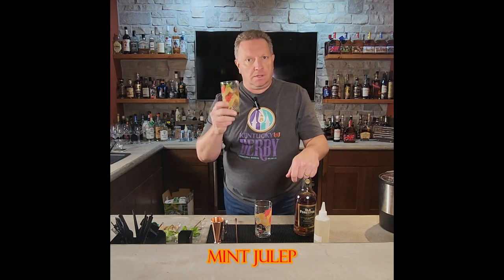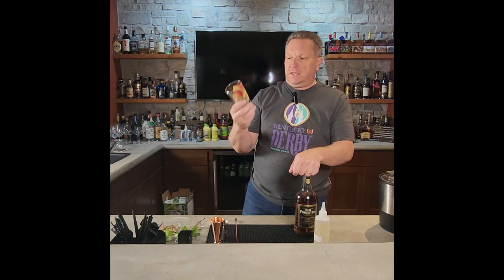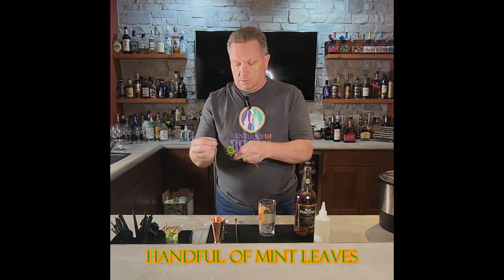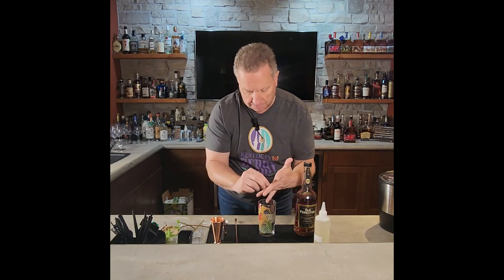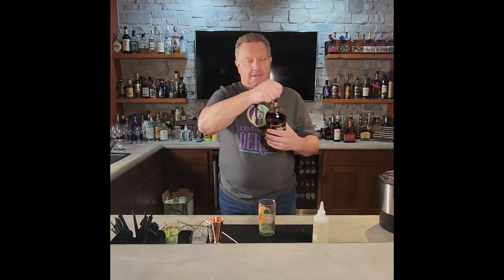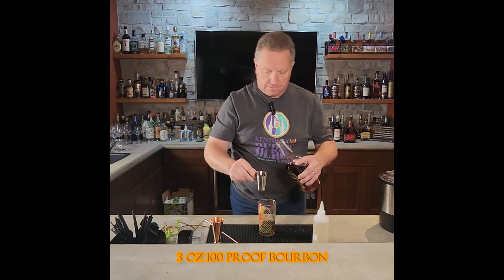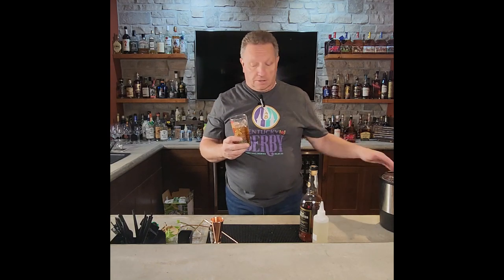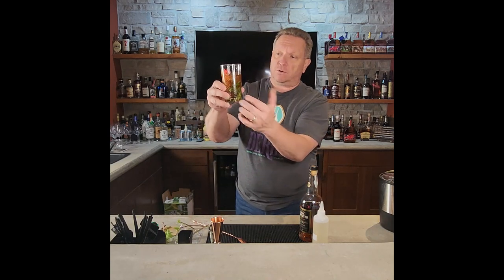Mint Julep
150th Kentucky Derby is on Saturday May 4th and the cocktail of the Derby is the Mint Julep.  This is a perfect sipping cocktail while you are cheering your horse on to the win.

3 oz 100 Proof Bourbon
.5 oz Simple Syrup
6 - 8 Mint Leaves

Smack the mint leaves to open the oils.  Add to the glass then add your simple syrup and gently hammer your leaves with the bar spoon.  This will incorporate the mint into the simple syrup.  Then add your bourbon and ice and give it a mix.

Add a bunch of mint leaves on top for the drinker to smell the mint as they take a sip of the cocktail.